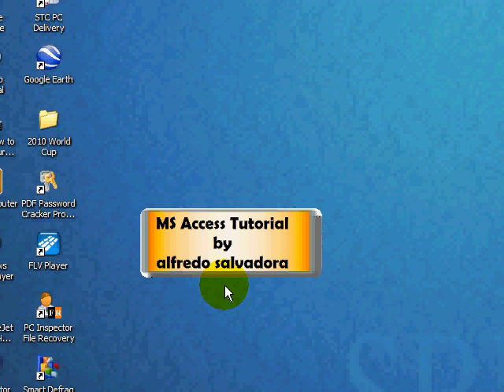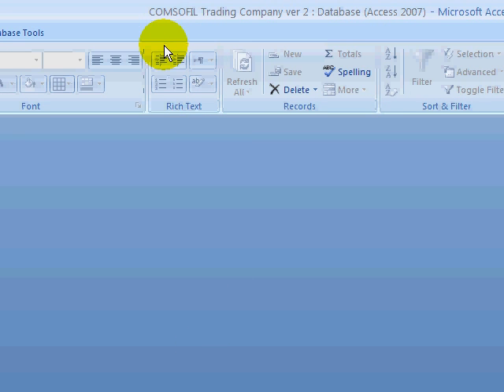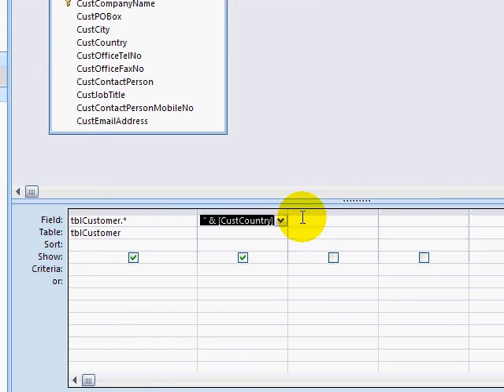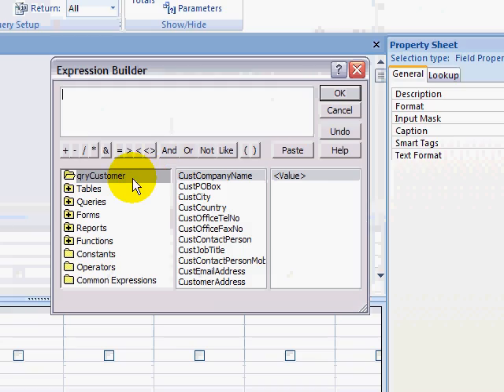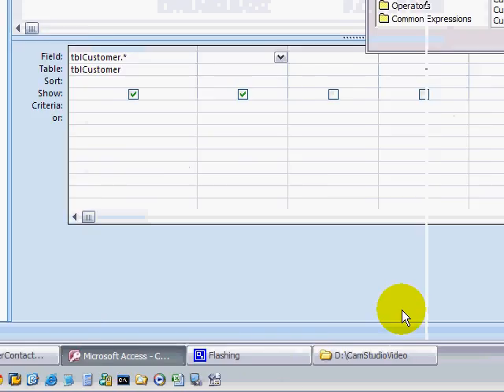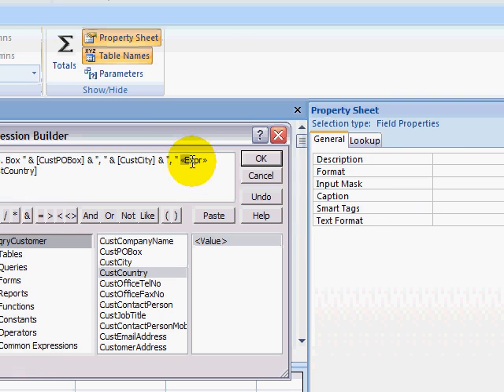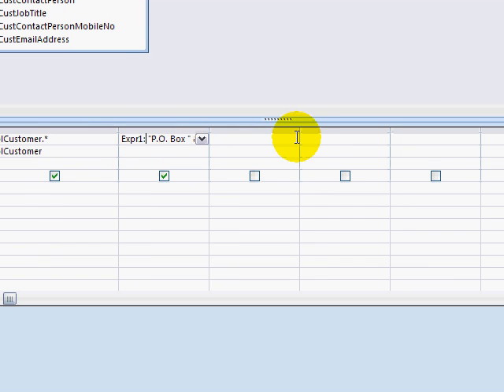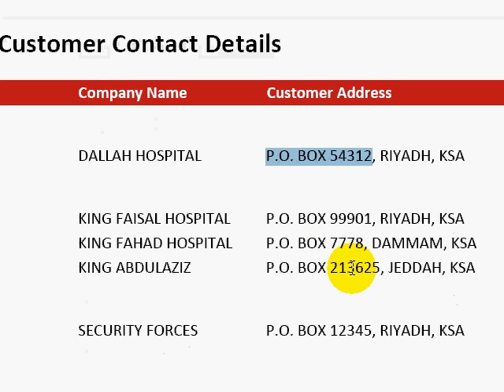How to prepare the record source in a MS Access 2007 Report